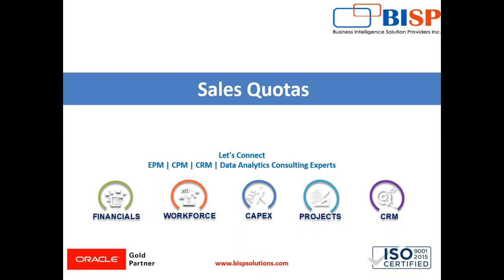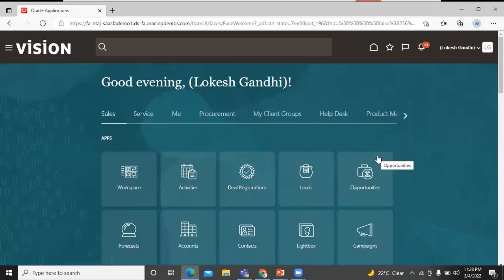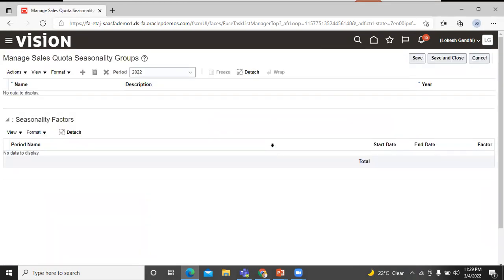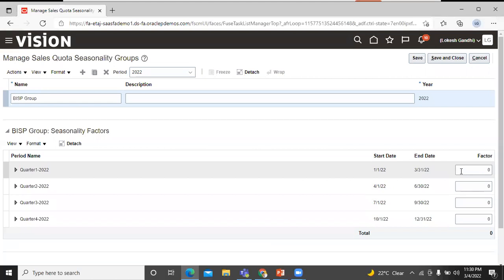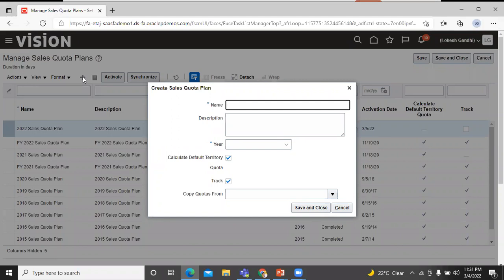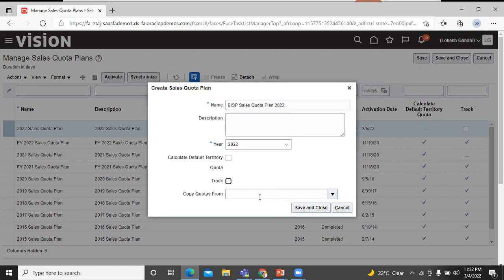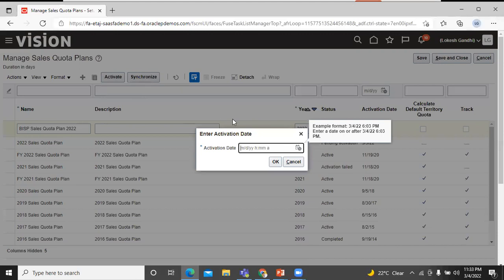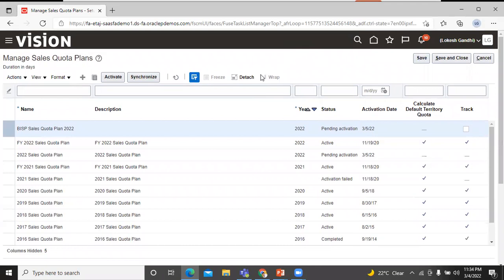Oracle Fusion CRM Sales Quotas | Oracle Sales Tutorial| Oracle Fusion CRM BISP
Learn Oracle Fusion CRM Sales Quotas | Oracle Sales Quotas | Oracle Sales Tutorial| Oracle Fusion CRM.